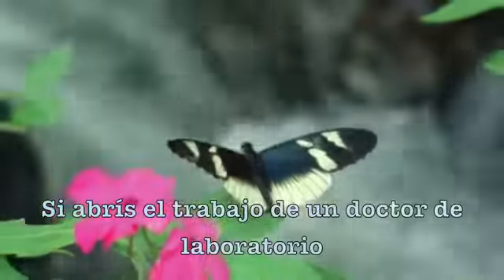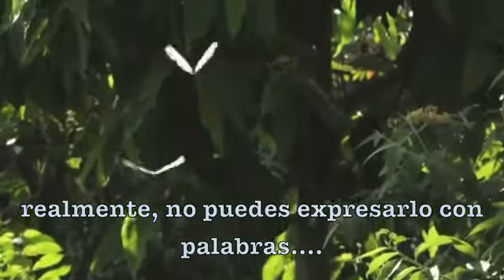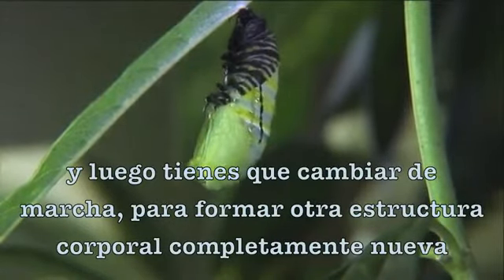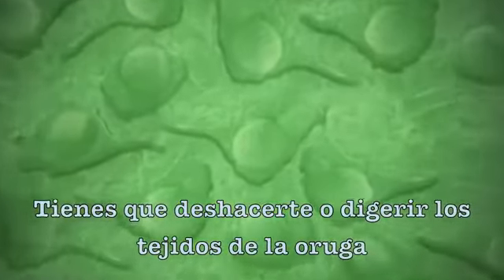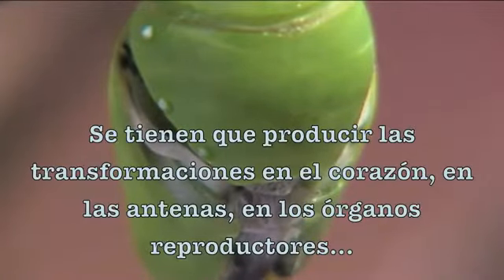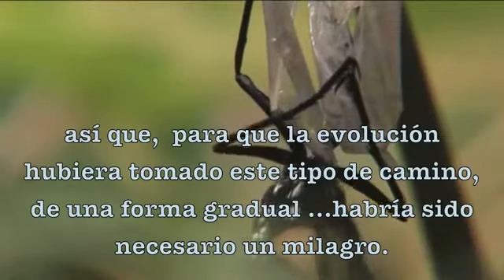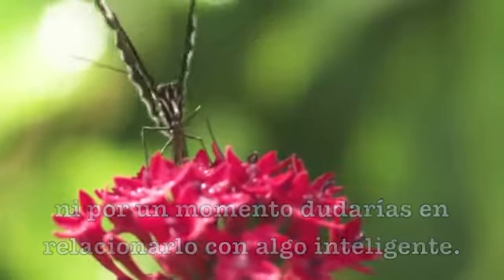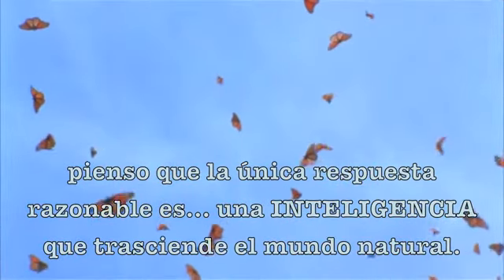METAMORFOSIS....¿SELECCIÓN NATURAL O DISEÑO INTELIGENTE?